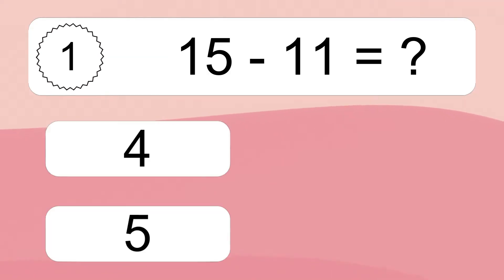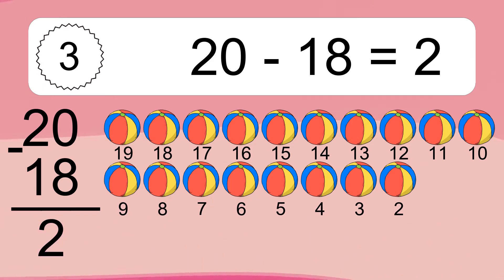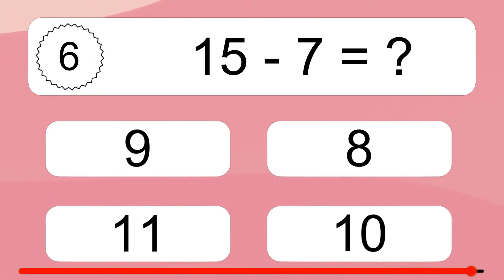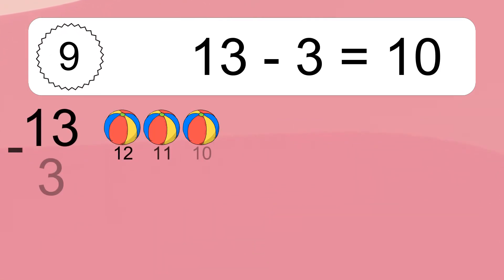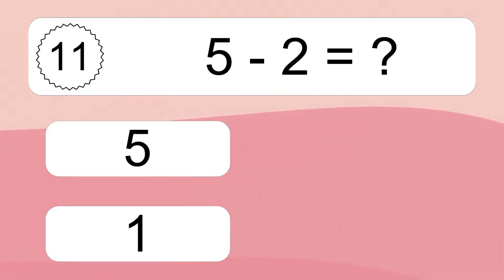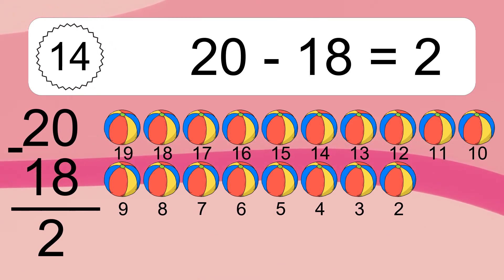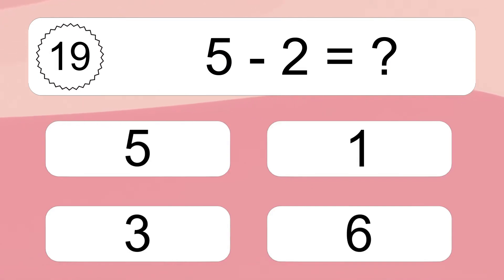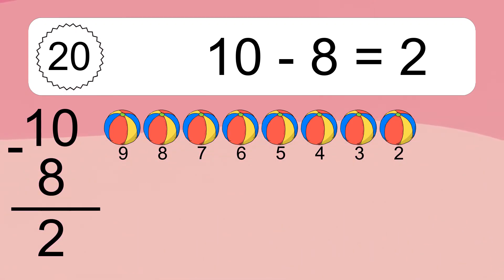20 Subtraction Quiz Exercises for Kids: Numbers Up to 20